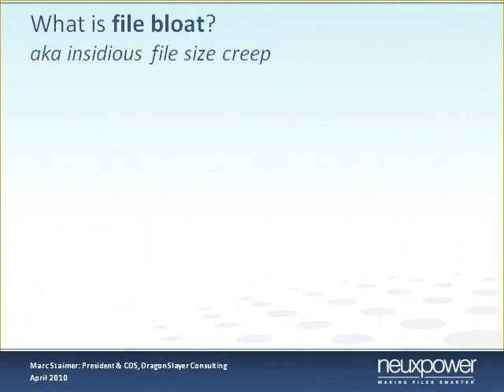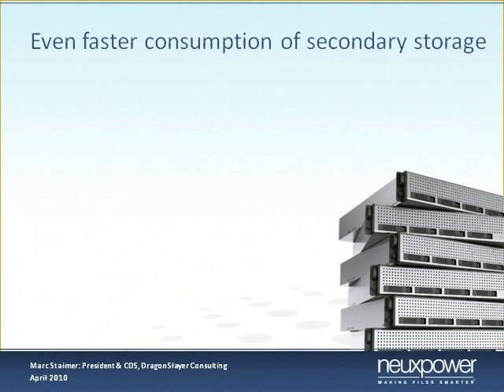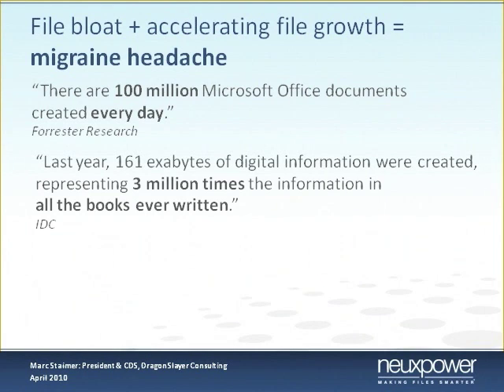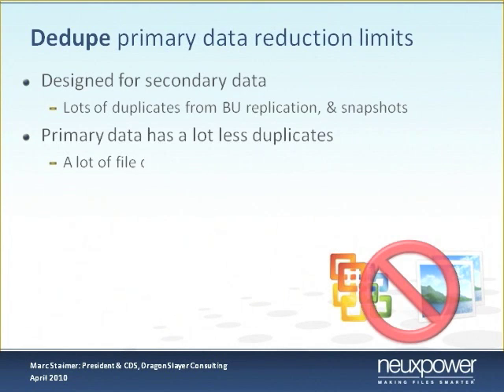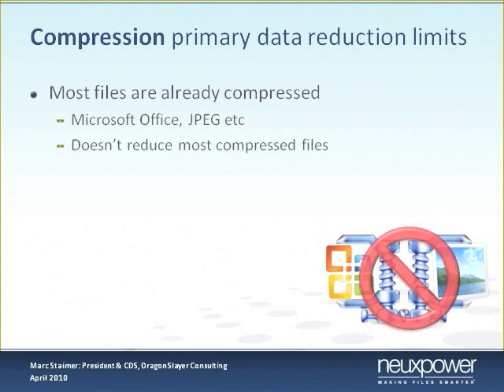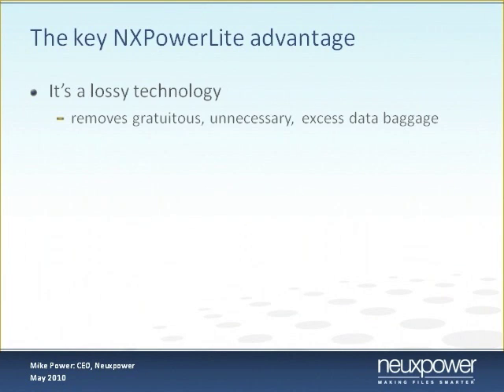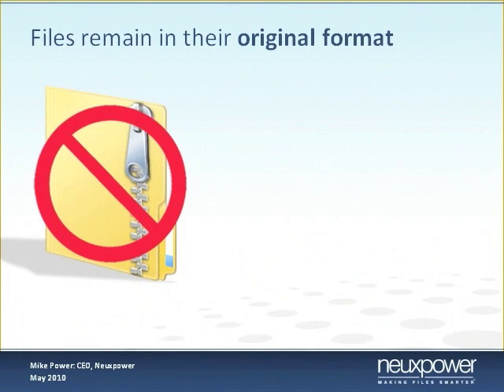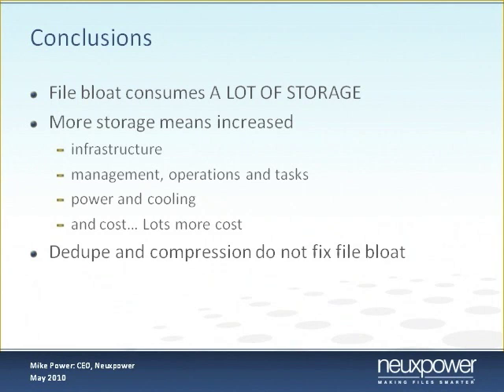The storage file bloat problem and what you can do about it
Storage expert Marc Staimer and Neuxpower CEO Mike Power discuss file optimization, a third approach to reducing file bloat.